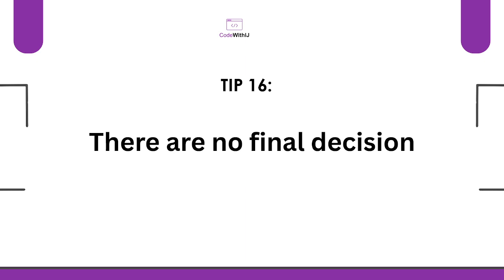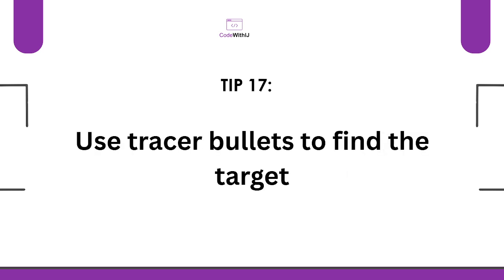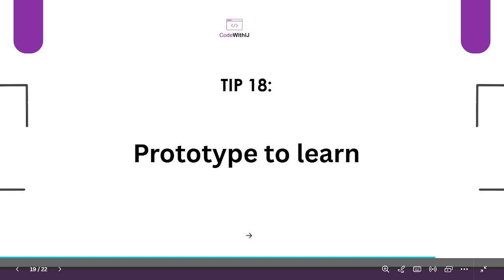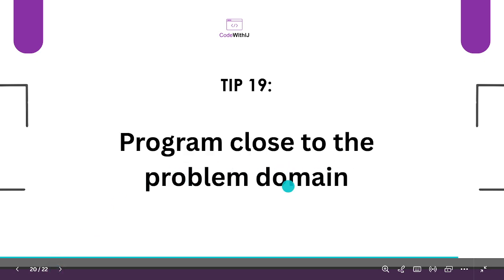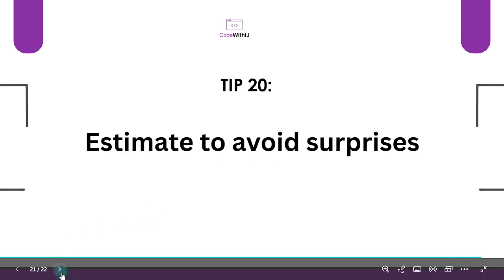The Pragmatic Programmer Essentials: Learn, Test & Adapt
In this video, we dive into timeless lessons from The Pragmatic Programmer— one of the most influential books in software development.

We’ll explore three practical tips every developer should know:

🎯 Tracer Bullets—build thin, end-to-end slices of working code to validate your architecture early.
🧪 Prototyping to Learn—experiment, test ideas, and throw away code when the goal is knowledge, not production.
⚖️ No Final Decisions—design with flexibility in mind, knowing requirements and tools will evolve and much more

These principles will help you write better software, avoid costly mistakes, and stay adaptable in a fast-changing tech world.

👉 Watch now and level up your development mindset!